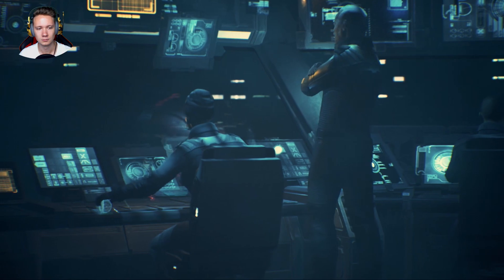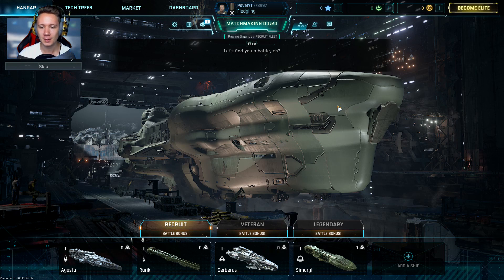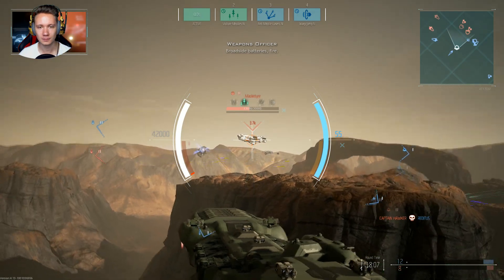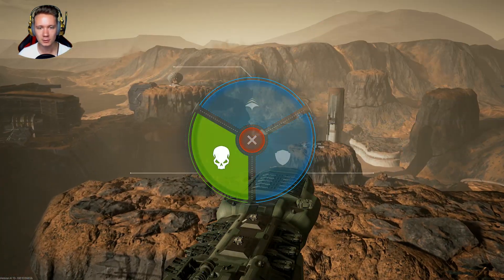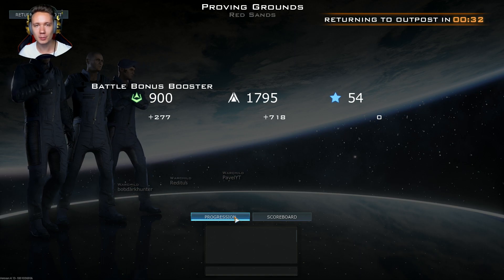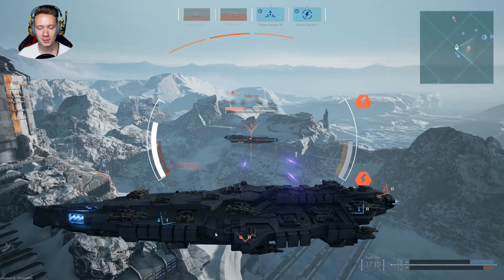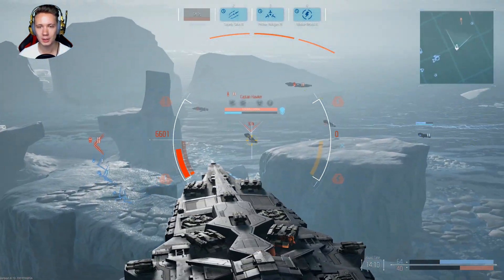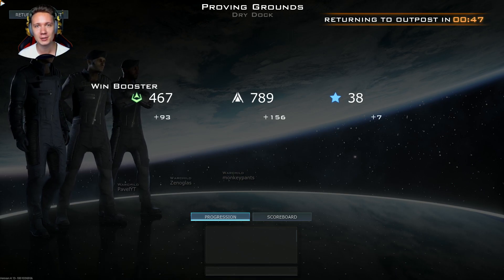ZAGRAMY? Podoba Wam się? Oceniajcie!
ZAGRAMY Razem? Zobaczcie czy Wam się podoba, oceniajcie!